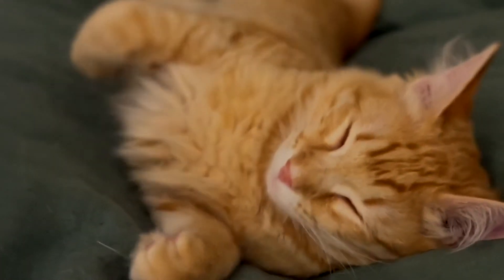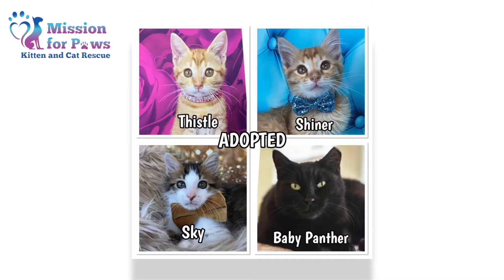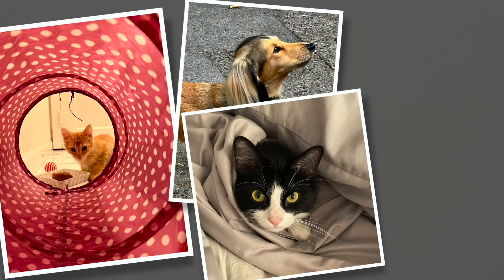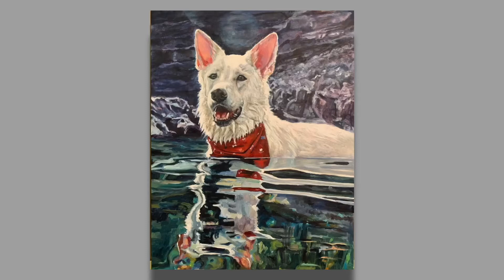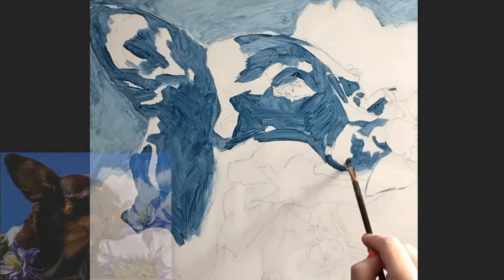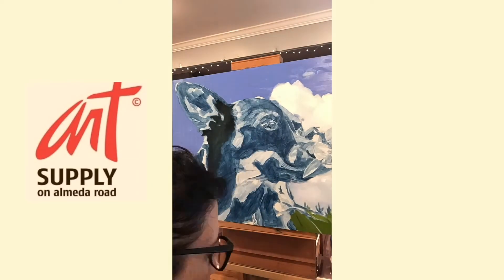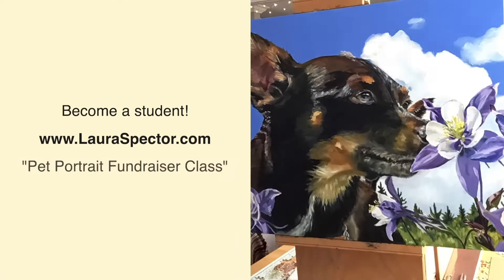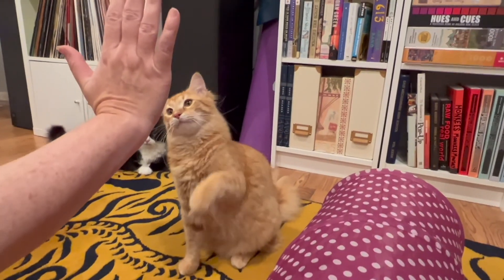Pet Portrait Fundraiser, Mission for Paws & Laura Spector